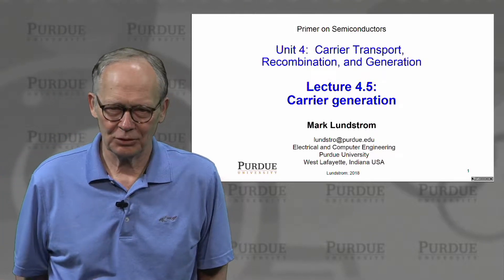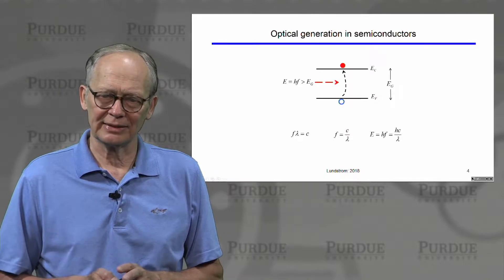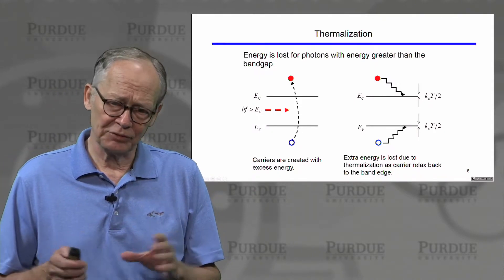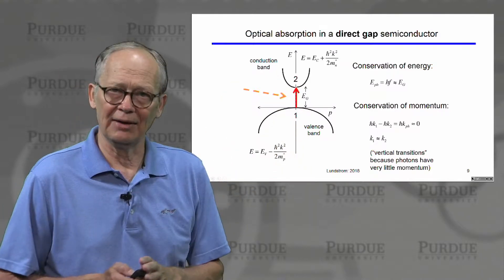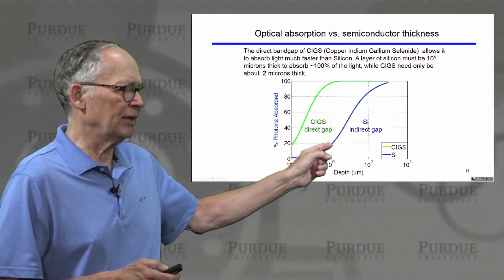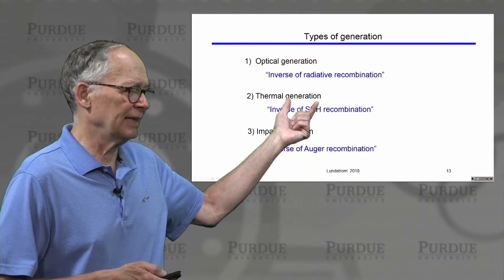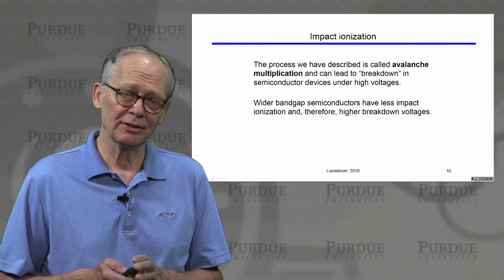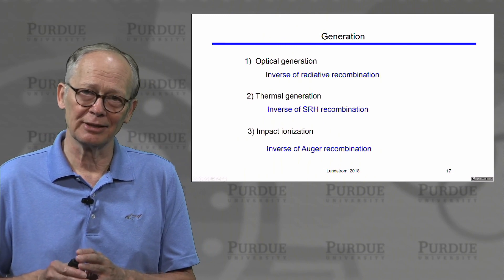ECE Purdue Semiconductor Fundamentals L4.5: Recombination and Generation - Carrier Generation